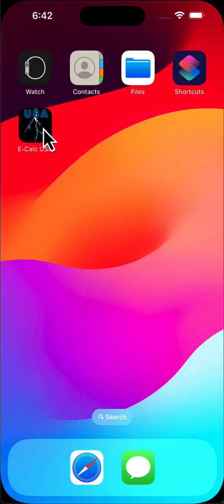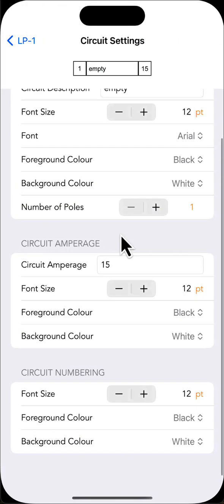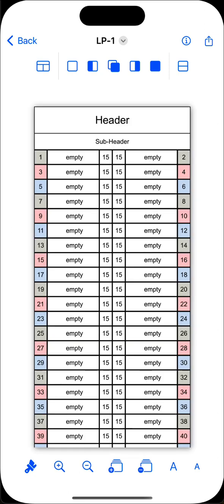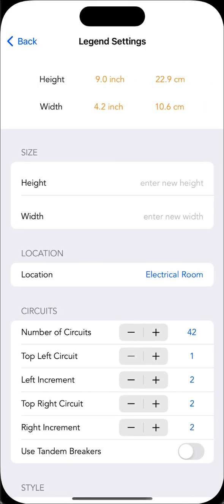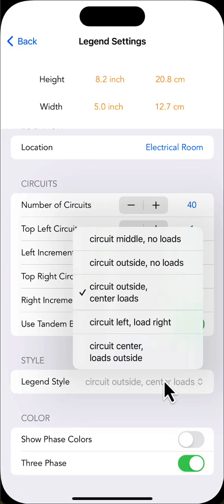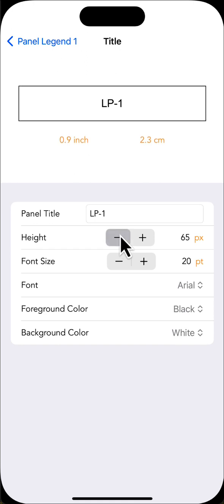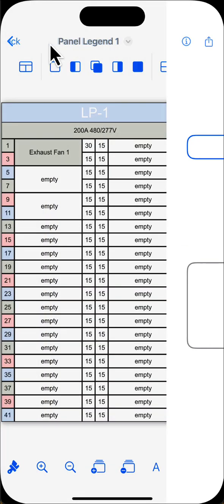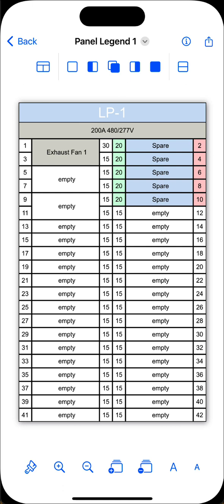E-Calc USA Panelboard Tutorial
This is a tutorial for an iPhone app called Panel Legend 2, a professional app for Electricians.  This video shows the panelboard module as part of a larger app in our electrical app series.

00:26 – Start the app.
00:47 – Top toolbar.
01:38 – Select and edit toolbar.
03:00 – Bottom toolbar.
05:15 – Create a panel legend.
07:52 – Header and sub-header editing.
09:50 – Single circuit editing.
10:36 – Multiple circuit editing.
12:12 - Outtro